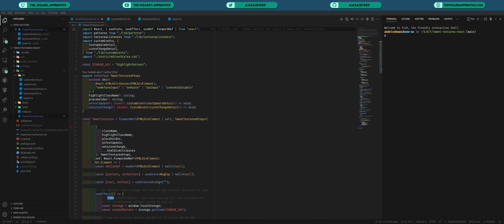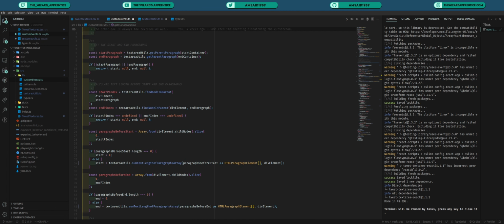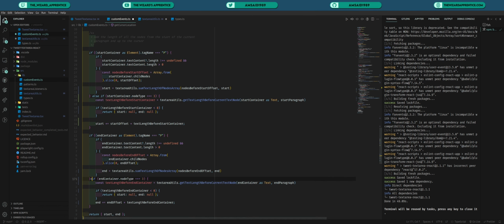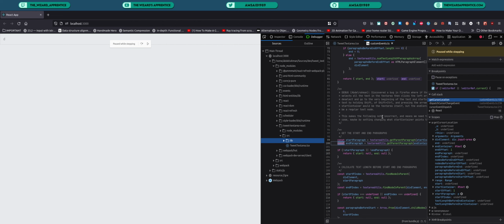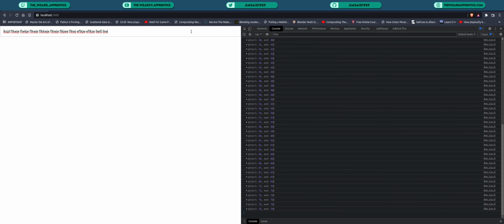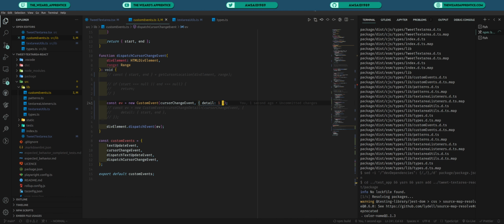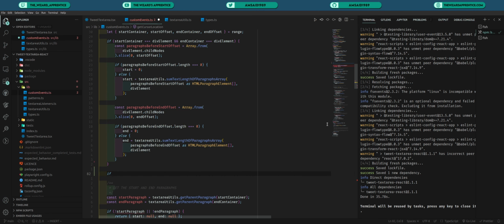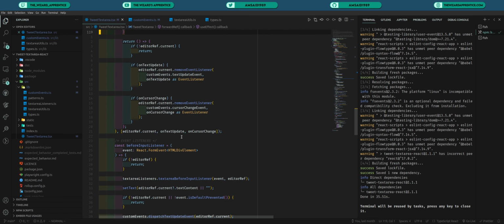Building TweetTextarea React component - Stream 20